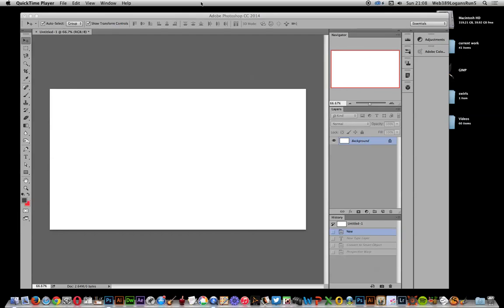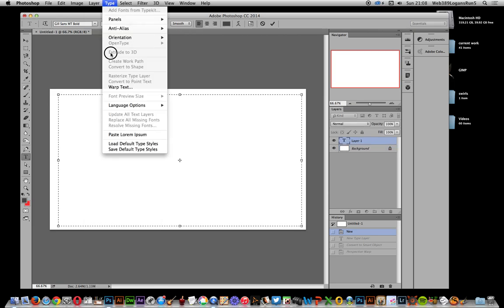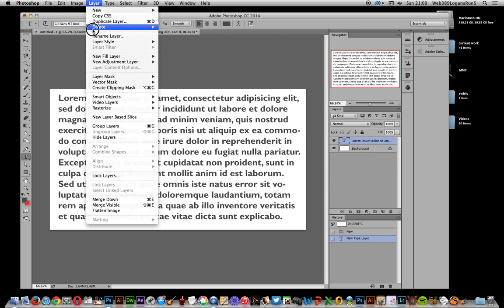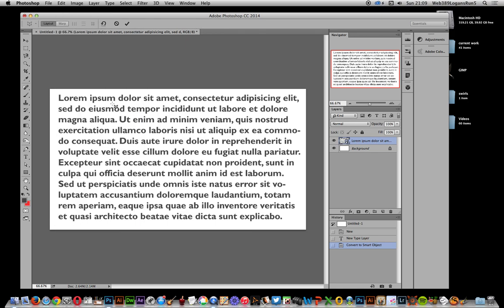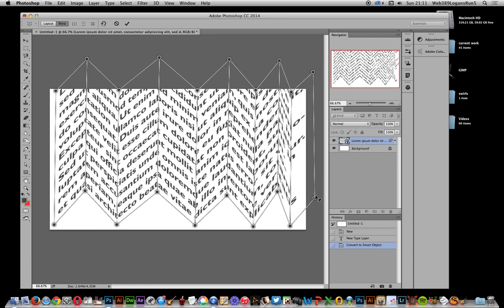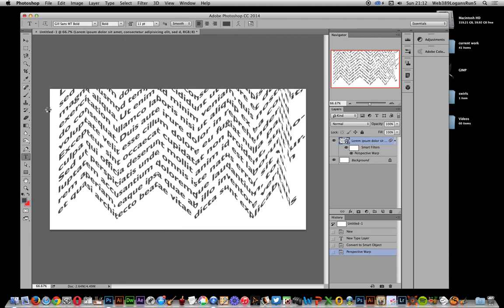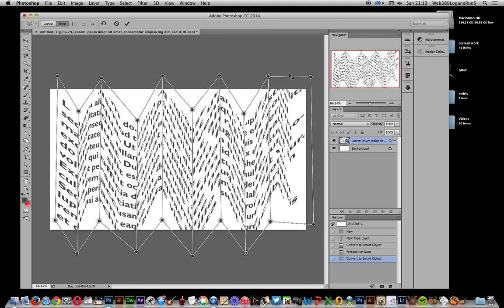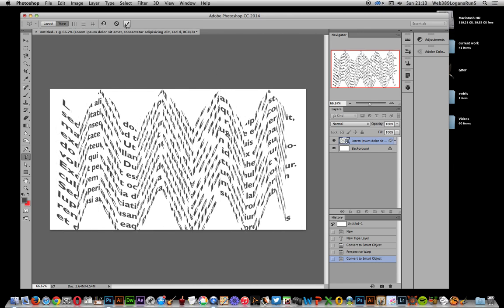Photoshop CC : How to create zigzag warped type in photoshop tutorial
How to use smart objects and live type / text and perspective warp to create a zigzag text design. How to create zigzag / warped and distorted text (paragraph, page etc) this technique can also be used to create other kinds of distorted text as well
Photoshop CC 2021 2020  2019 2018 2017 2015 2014 CS6 etc